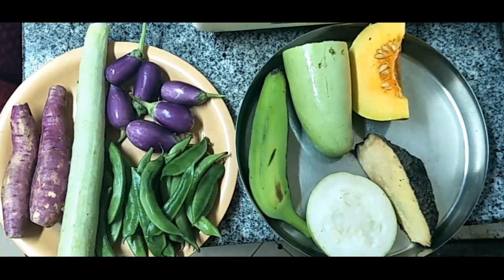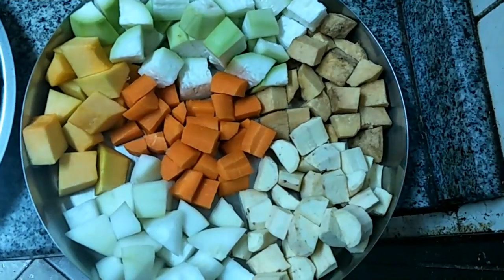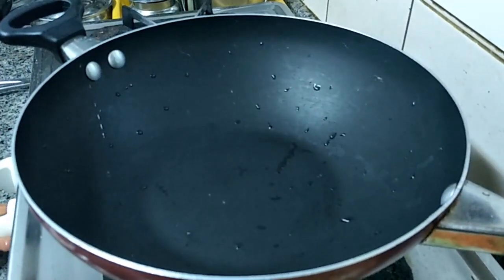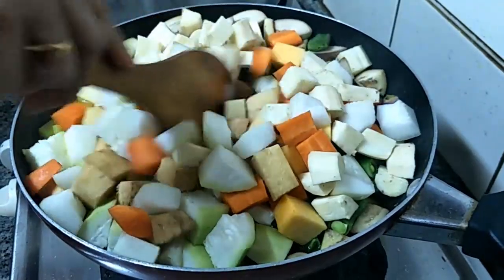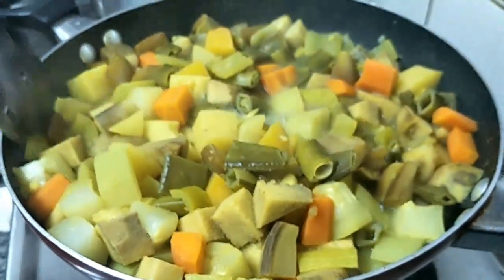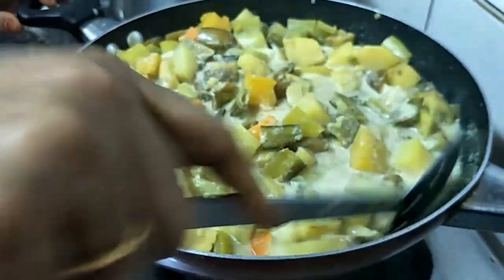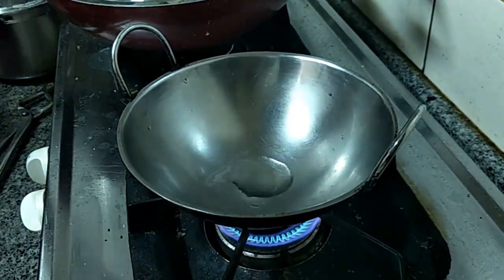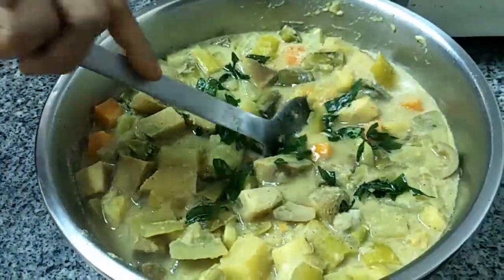Avial │ Aviyal Recipe │ How to make Aviyal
Aviyal is one of the healthiest dish in vegetarian.  We have prepared this dish using 11 types of vegetables with coconut.  It is very easy recipe and if you have one cup of this is equal to full meals.  It is one among the traditional dish in south india and almost for all festival we use to prepare Aviyal.

Ingredients for Aviyal

White pumpkin – 150 g
Yellow pumpkin – 150 g
Yam – 150 g
Plantain – 1
Ash gourd – 200 g
Flat Beans – 150 g
Brinjal – 100 g
Sweet Potato – 200 g
Snake gourd – 200 g
Potato – 1
Carrot – 1
Coconut – 100 g
Black pepper – 2 tspn
Turmeric powder – 1tsn
Curry leaves – little
Coconut oil – little for tempering
Salt to taste
Oil as required

First we have to dice all vegetables and wash it thoroughly then keep the pan and add water to cook all the vegetables.  As soon as the water get boiled add turmeric powder, salt, and all the diced vegetables and leave it with lid for 10 minutes approximately.  In the meantime grind the grated coconut and black pepper to a coarse paste.

As soon as the vegetables get boiled add the grinded paste and mix it well.  Check the salt and add if required.  Wait till the mixture get boiled and switch off the flame.  Now transfer the avial to bowl.  Now keep the pan for tempering and little coconut oil and as soon as the oil get heated up add curry leaves and as soon as it fried drop that to Avial.  The delicious Avial is ready to serve.